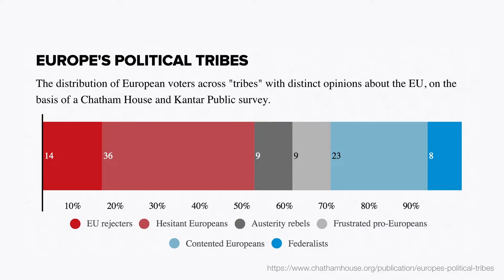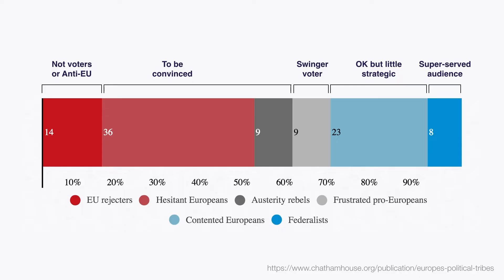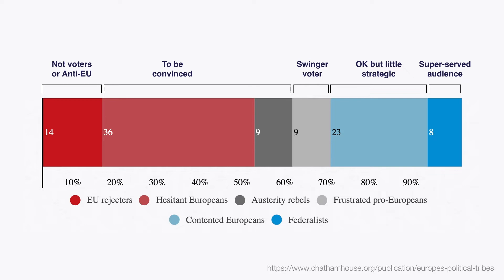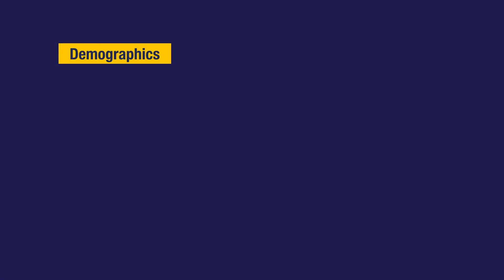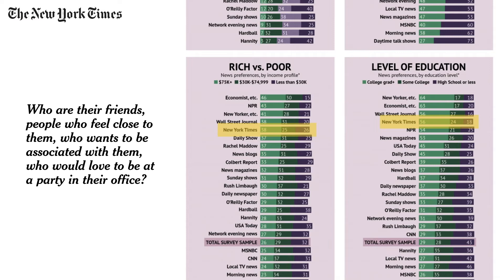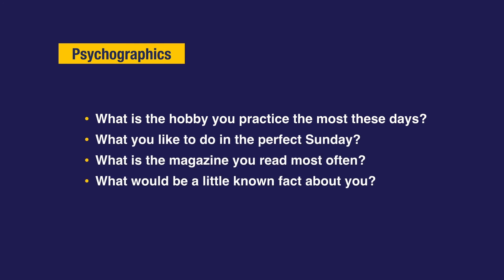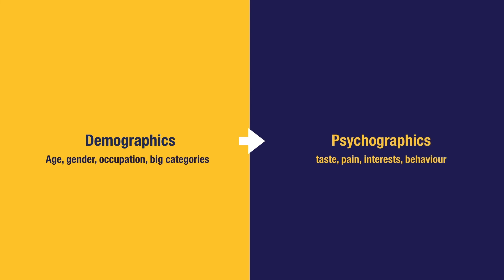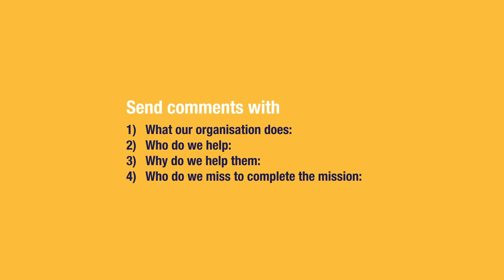Choosing a target audience is hard - how can we do it better? (Studio Sessions, Ep. 6)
Communicators need to know who they want to reach with an extreme degree of accuracy. It is not about compiling a long list of everyone you could possibly talk to, but about precisely identifying who you need to reach so that your organisation can achieve its mission. This involves data, psychographics and demographics - and it is certainly not hard to do if we have the proper thinking tools to do it.

What is your biggest challenge in identifying and reaching your target audience?

This video is part of a weekly series.
To see future episodes, follow EURACTIV, sign up to Charlelie Jourdan's newsletter or get in touch with Evan Lamos.